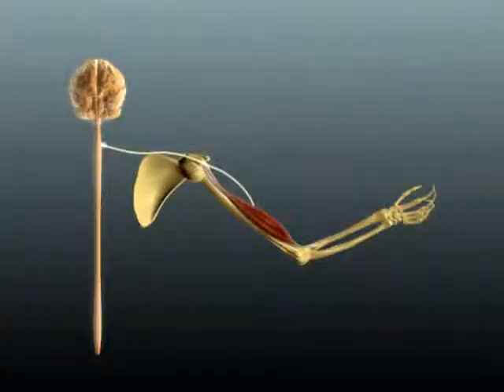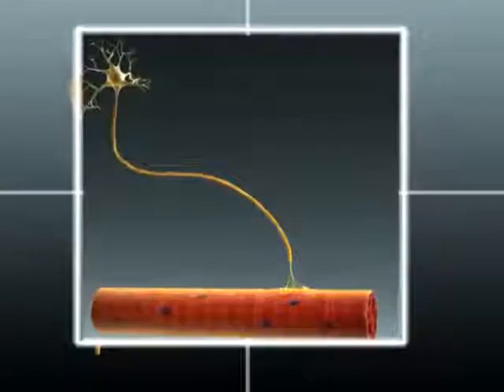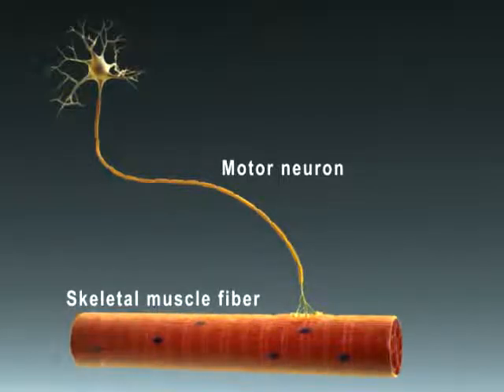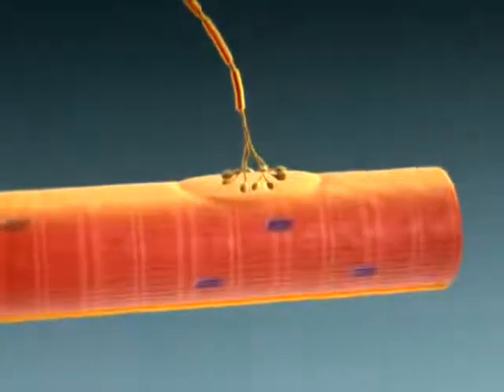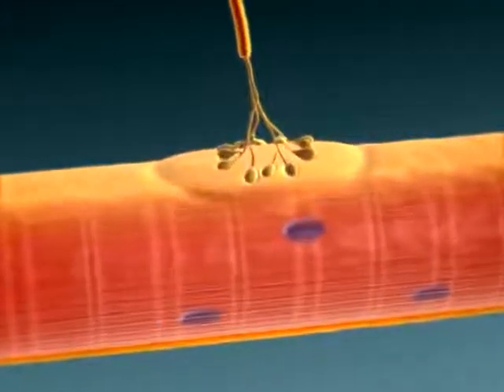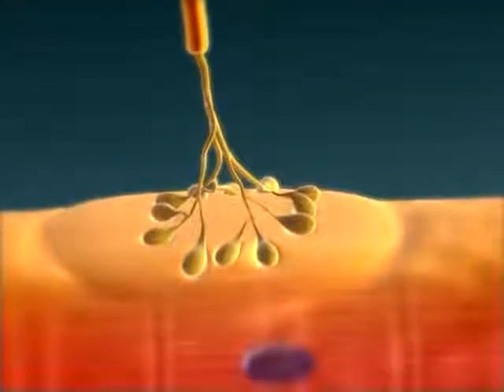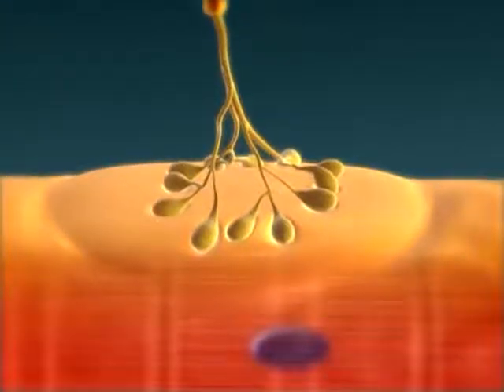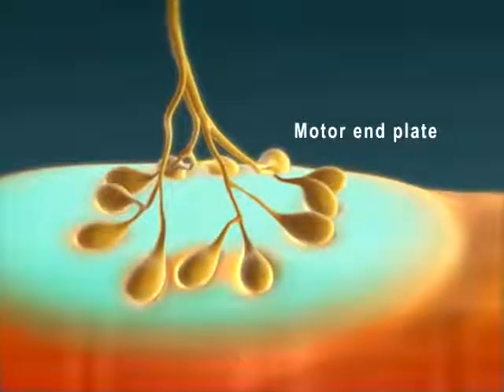Neuromuscular Junction Anatomical Structure